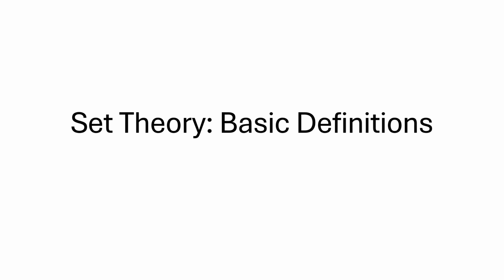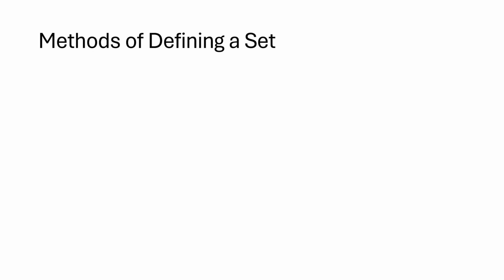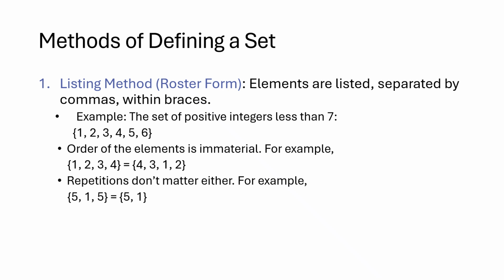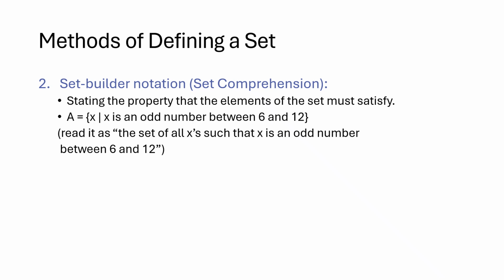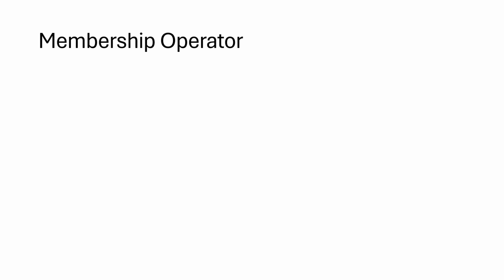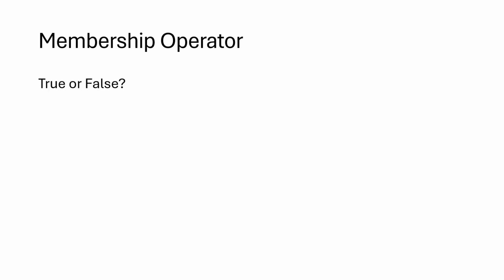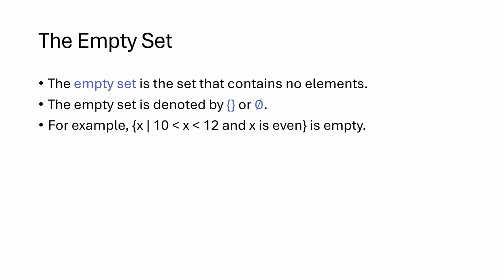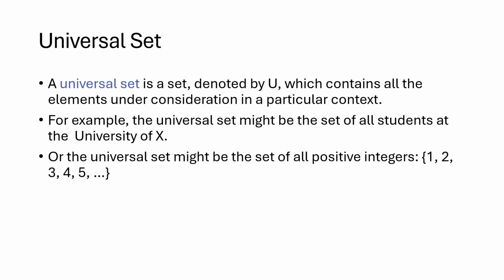Set Theory: Basic Definitions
In this video, we begin exploring sets, one of the most fundamental ideas in mathematics.